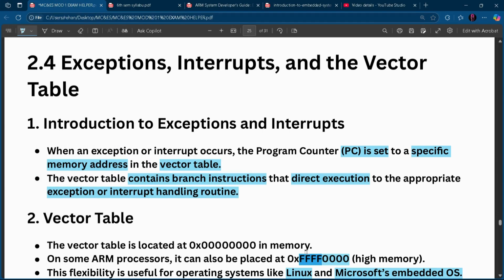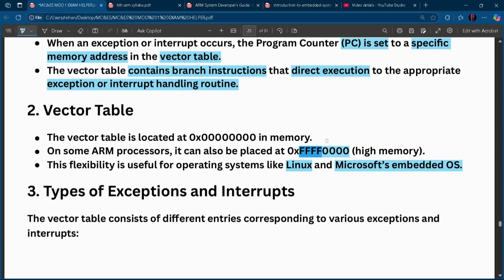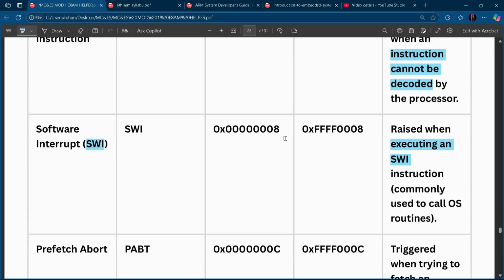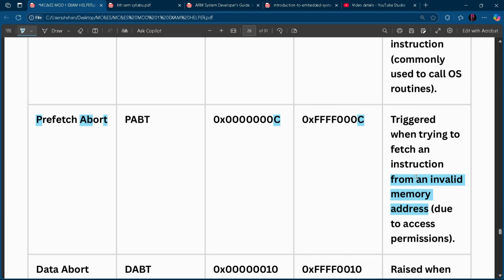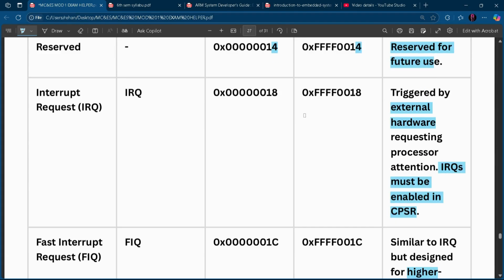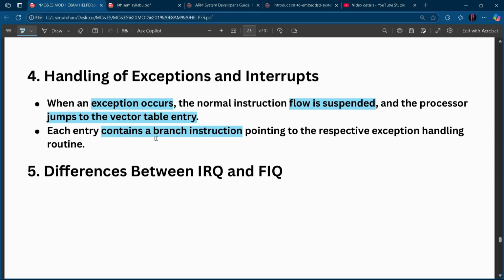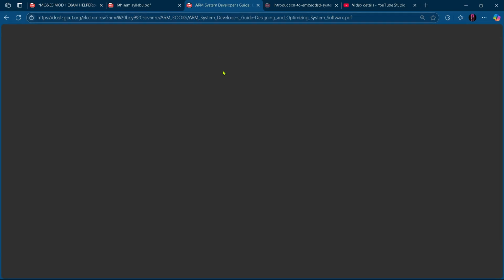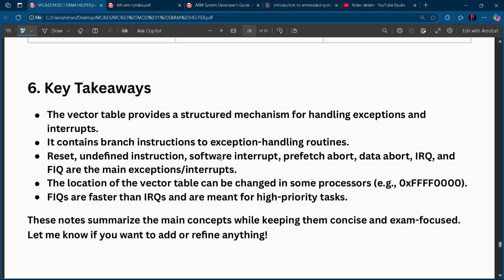Exceptions, Interrupts & Vector Table | BCO601 Microcontrollers & Embedded System | Mod1 VTU 22